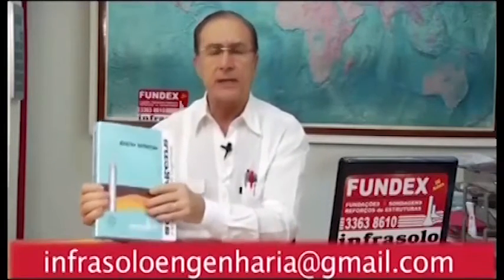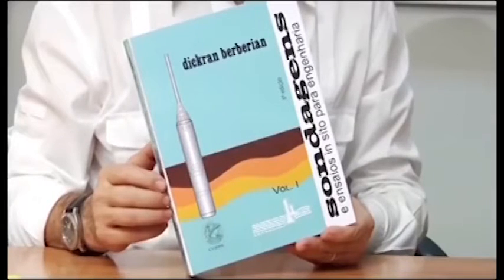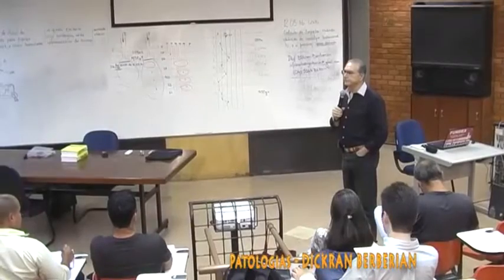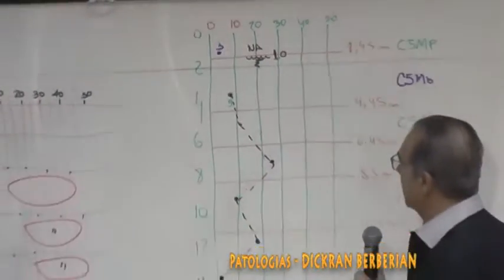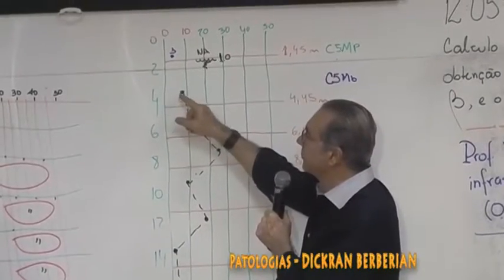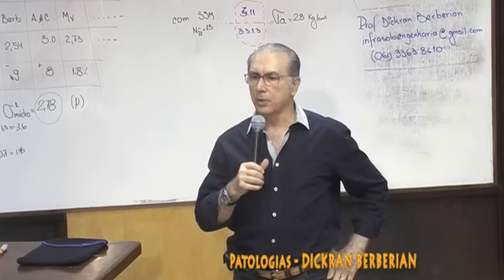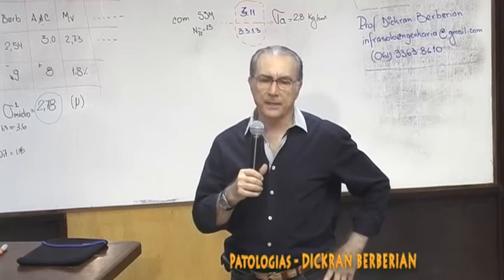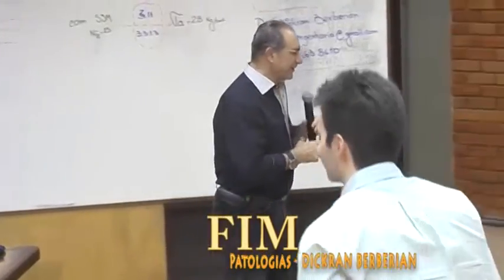Curso Patologias em Edificações Professor Dickran Berberian - dia 12/05/2016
Vídeo aula do Professor Dickran Berberian (Empresa Infrasolo LTDA). Aula sobre curso de Patologias: Cálculo de Sapata para obter o recalque distorcional e saber um consequente dano à estrutura. Realizada dia 12/05/2016.